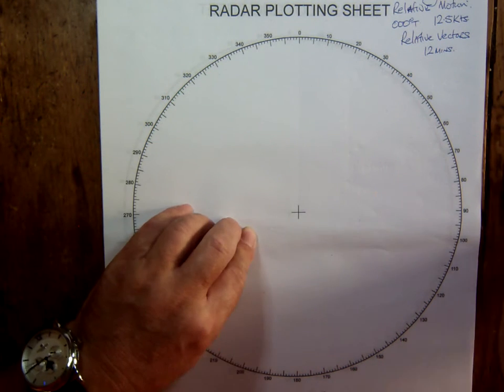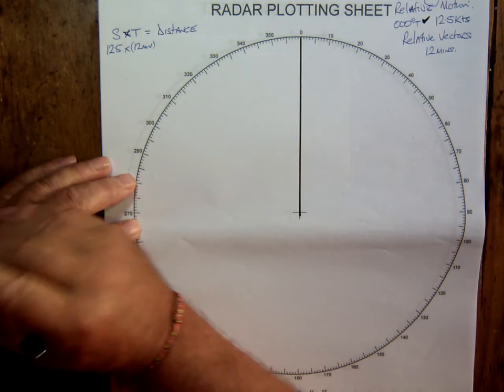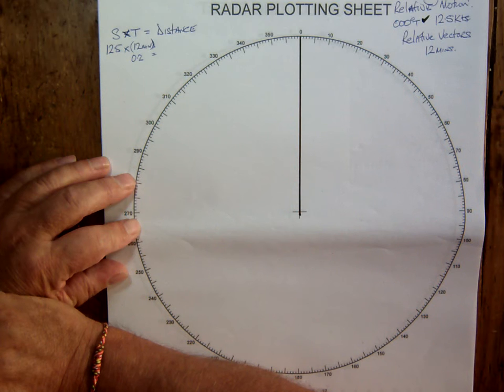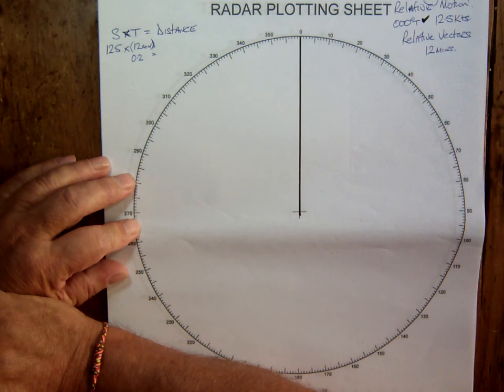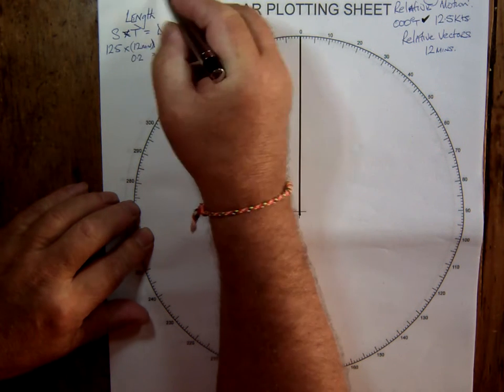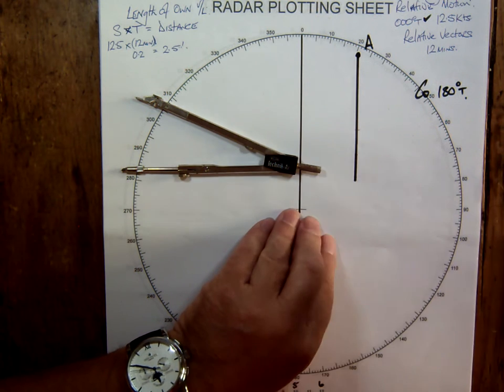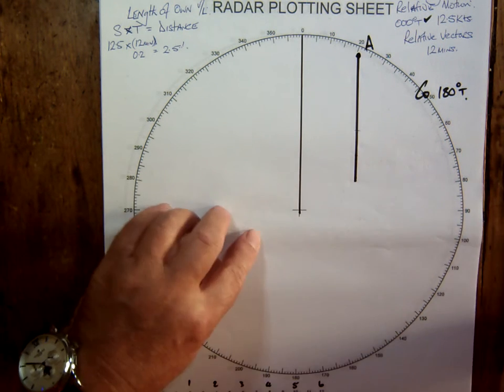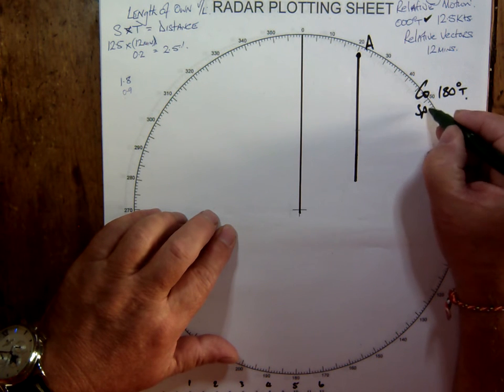Vessel reciprocal course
ARPA presentation of vessel showing relative vectors on reciprocal course